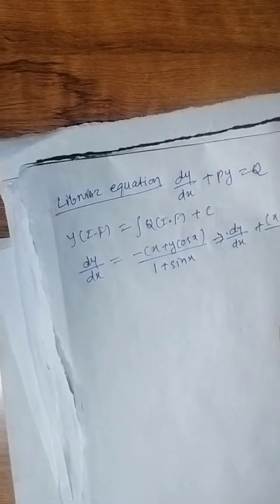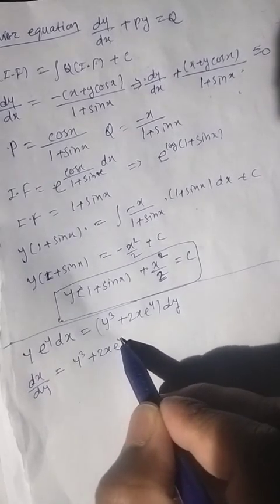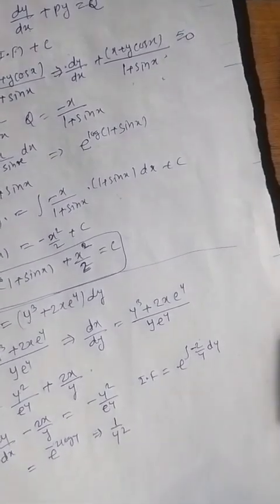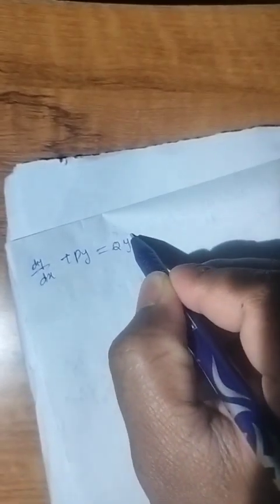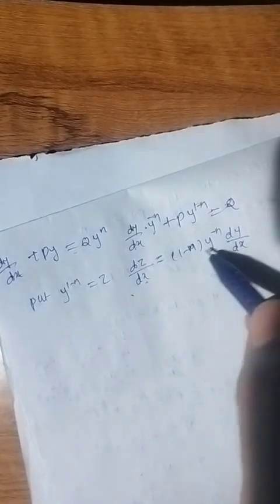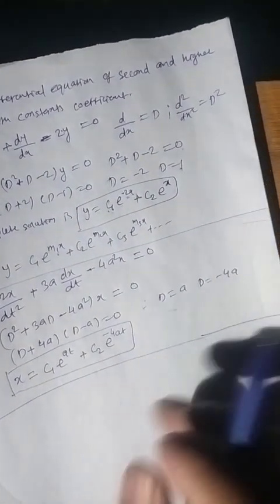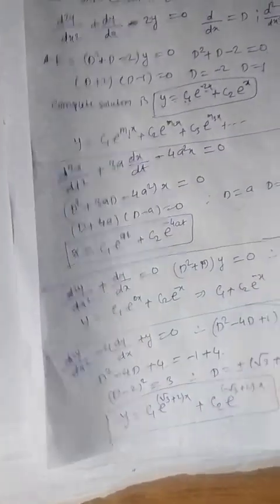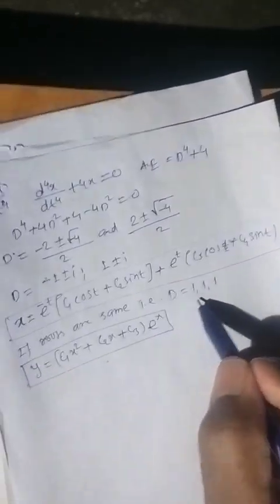Mathematics linear differential equation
Linear differential equation of second order and higher order with constants coefficient. Libnitz's equation and bernoullie's equation